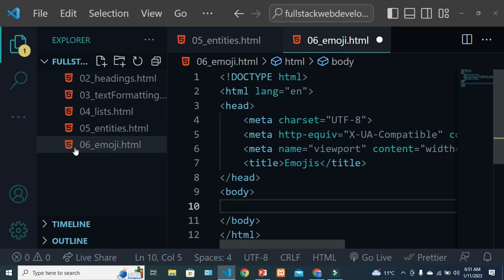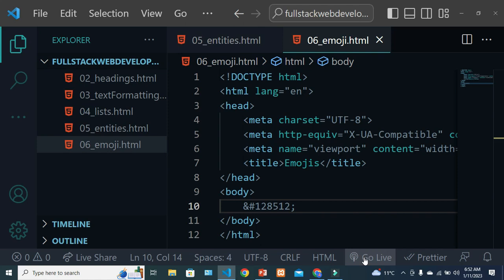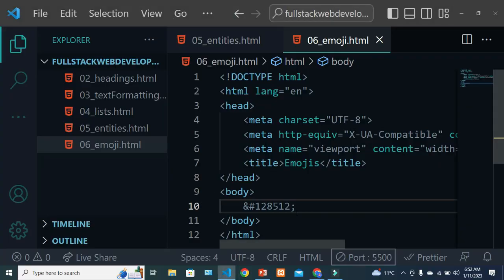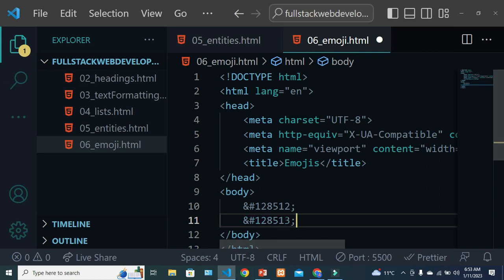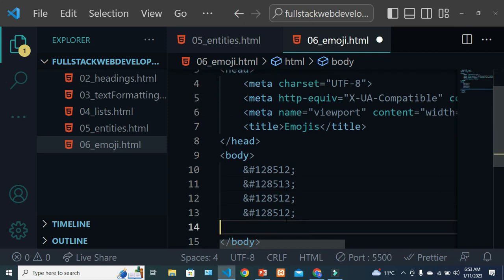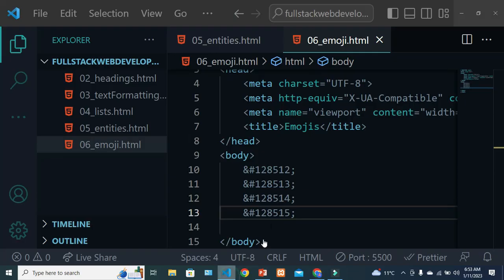Tutorial #09 : How to use HTML EMOJI 😊in website| HTML for beginners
An HTML emoji, also known as an emoticon or emoticon glyph, is a small graphical representation of a facial expression or symbol that can be used to convey emotions or add visual interest to text on a web page. Emoji can be used in HTML using the &x format, where x is the Unicode code point for the specific emoji. They can also be included using the img tag and linking to an image file of the emoji. They are usually appear as small images or pictograms in the text which can be used to add an emotion to the text they are in. HTML emojis are supported by most modern web browsers and devices, making them a widely-compatible way to add visual interest and emotional context to web content.